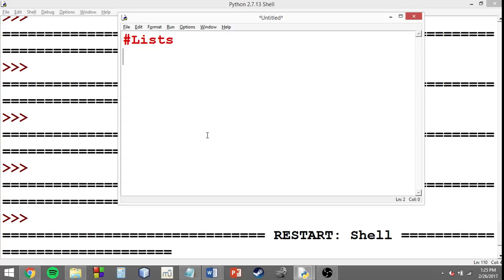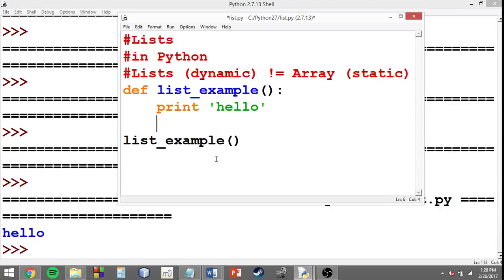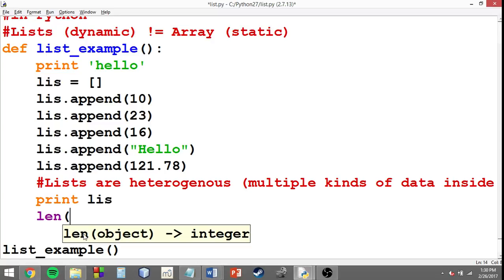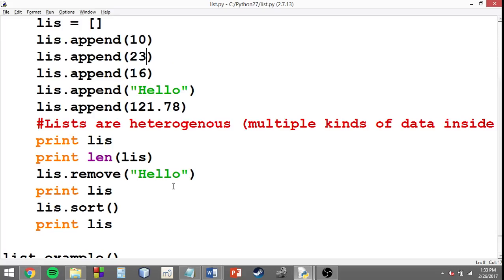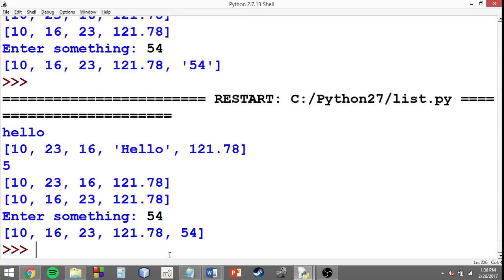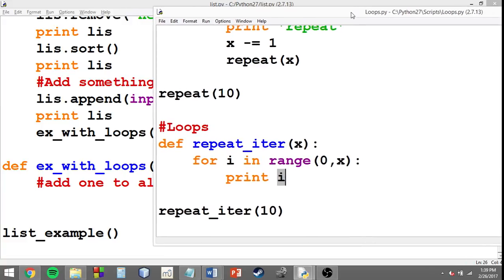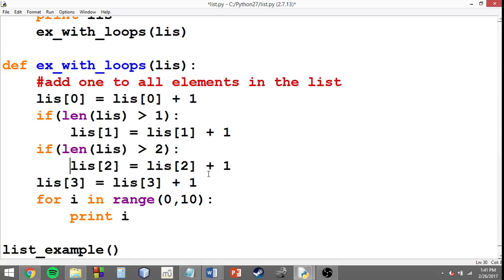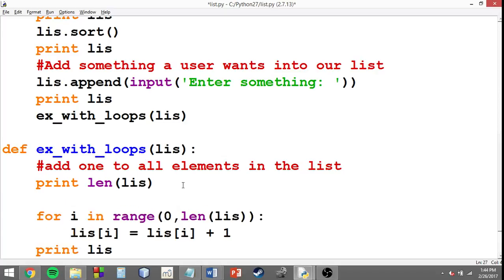Lists in Python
Review for Lists in Python
After the first twelve minutes, also goes into using with iteration structures, slightly